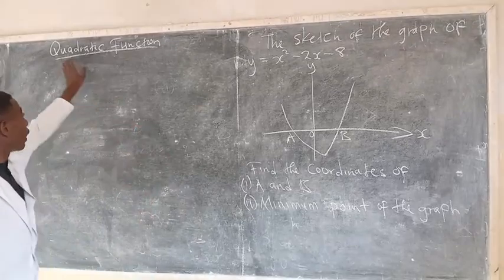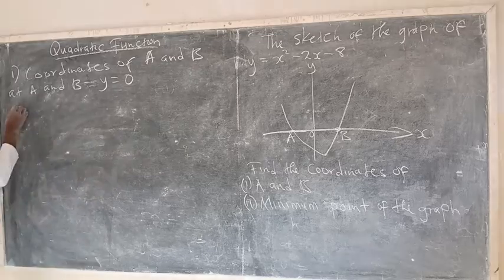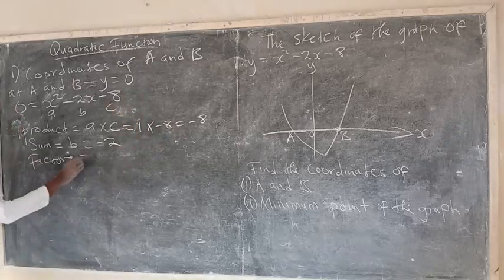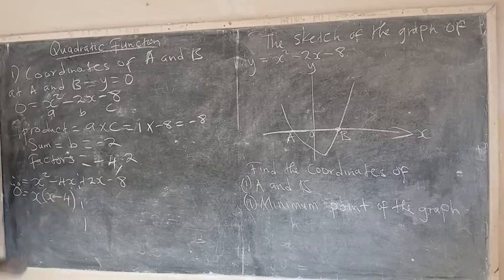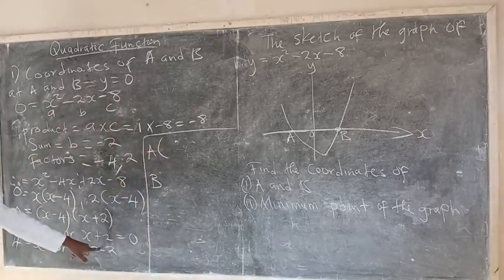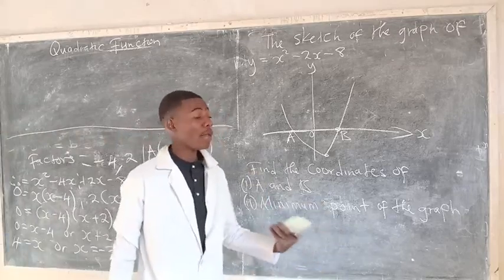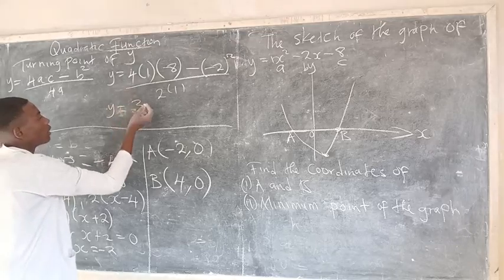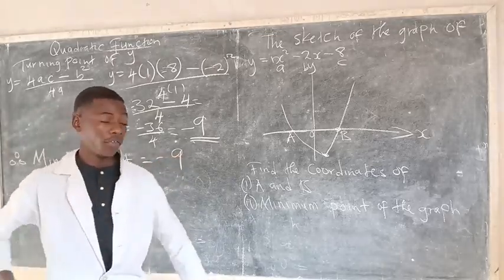QUADRATIC FUNCTIONS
Quadratic graph equation